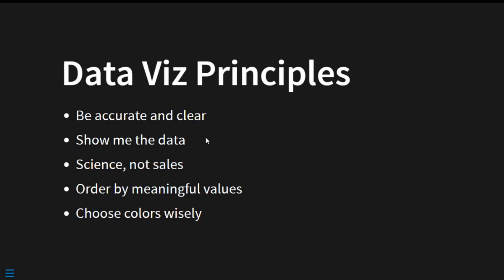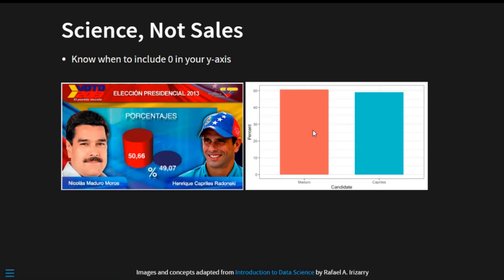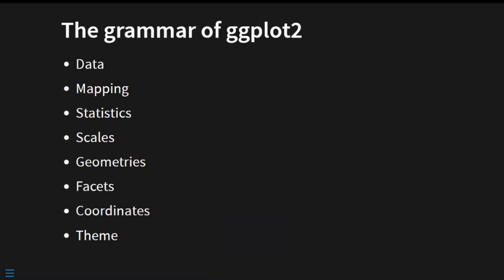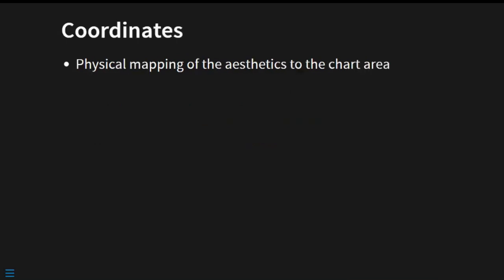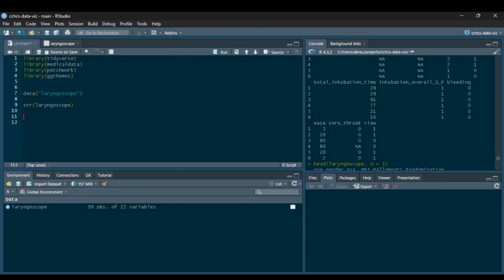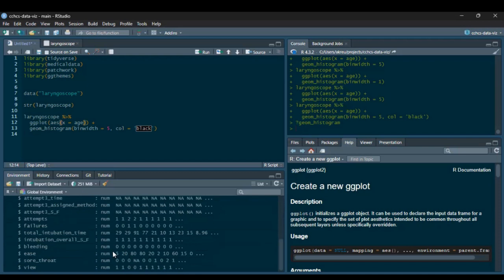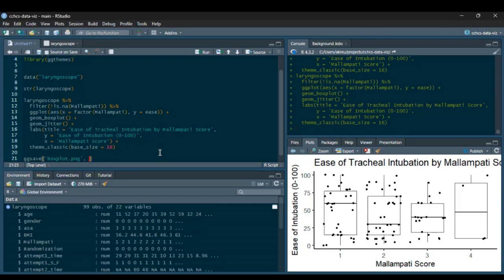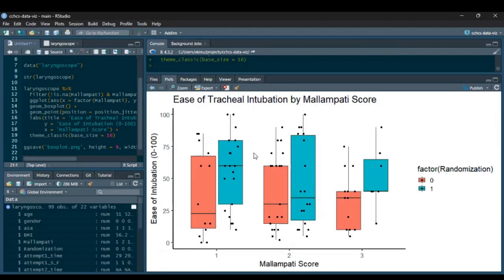Data Visualization with ggplot2 | Cook Children's Research